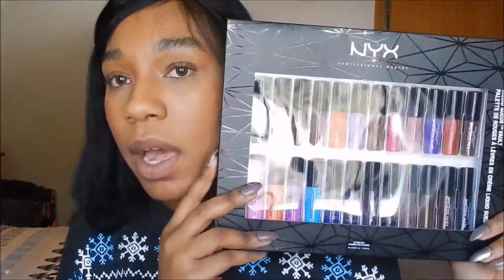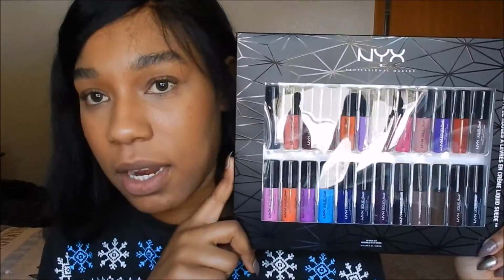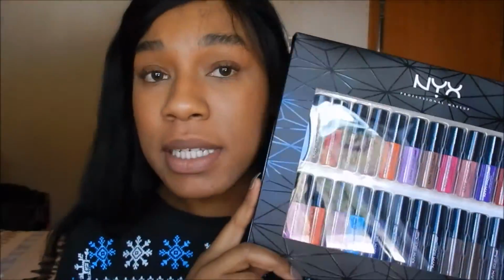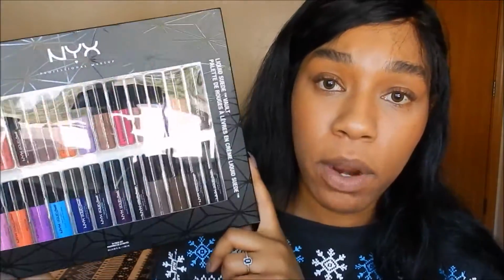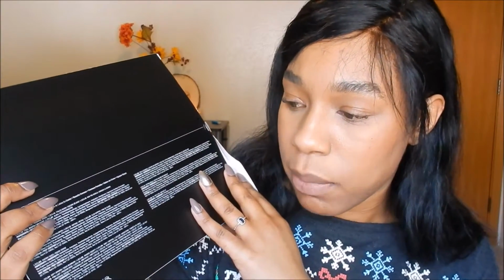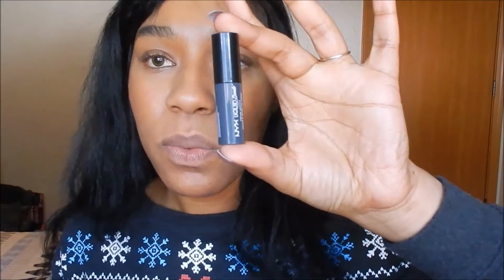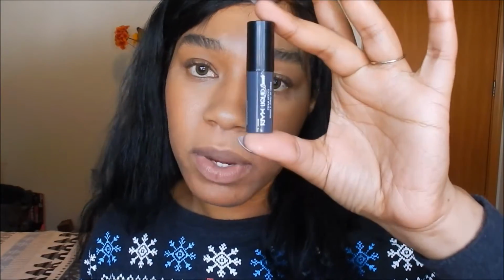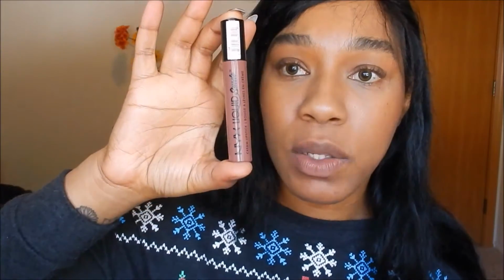Nyx Liquid Suede Vault with Swatches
Take a shot for every shade you like

Product info starts at 2:17
Swatches start at 4:34
Review starts at 6:55

Liquid Suede Vault

On my face:
Milk Makeup Sunshine Skin Tint in Medium Tan
Maybelline Better Skin Concealer in Medium/Deep
Colourpop Super Shock Cheek in Swift